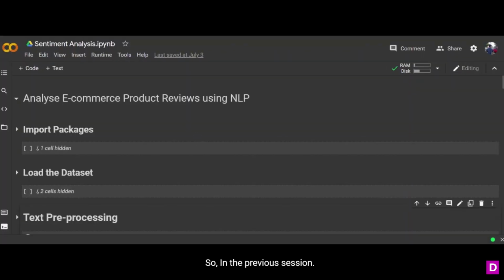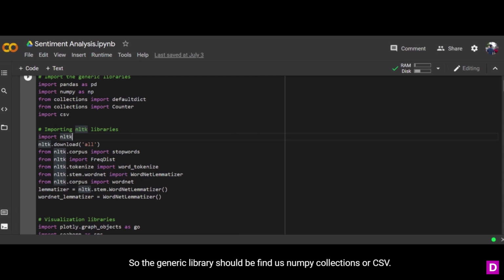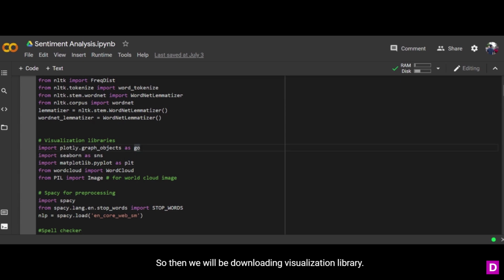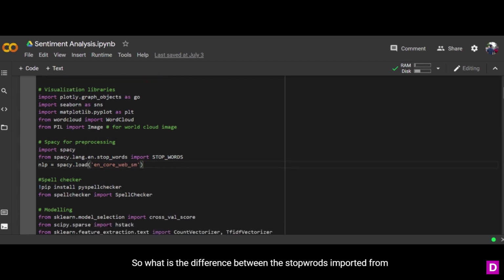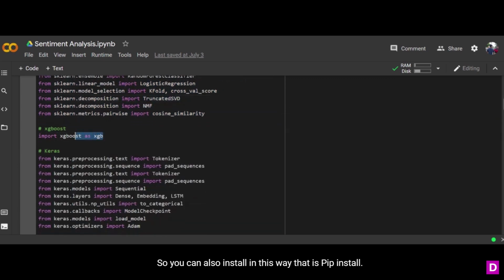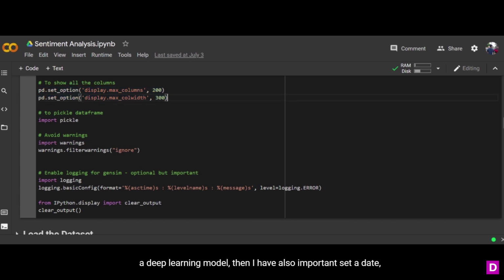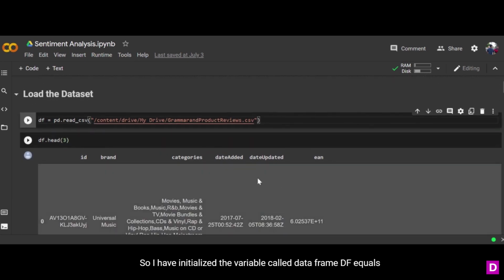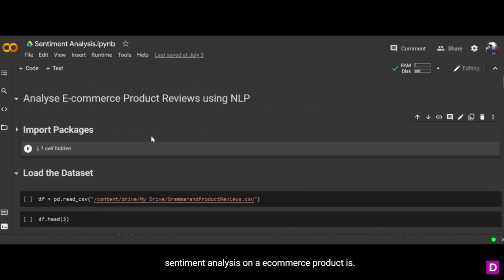Sentiment Analysis Hands On Part-1 in NLP for Data Science Lacture-76